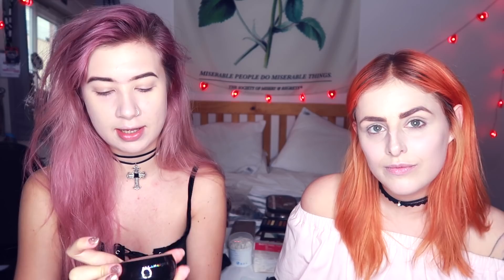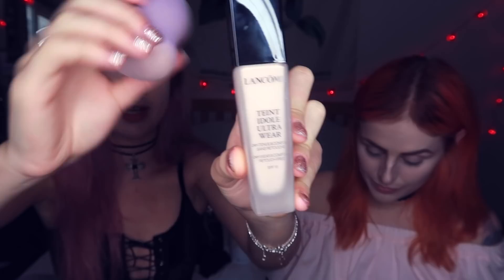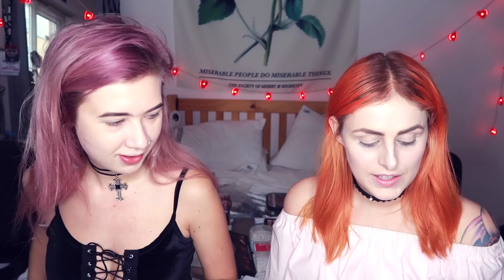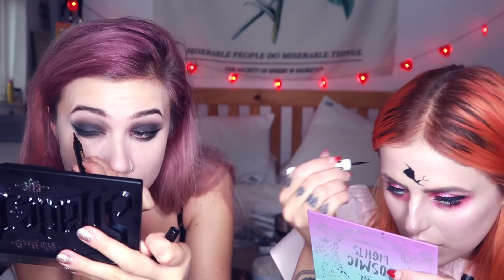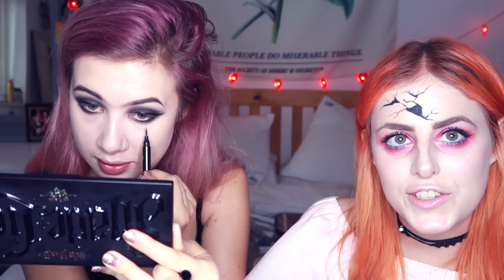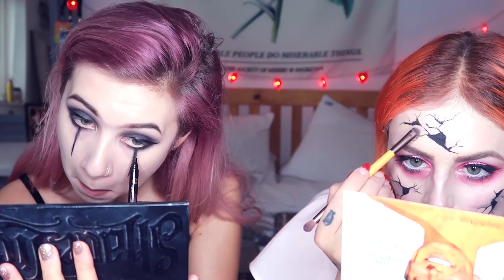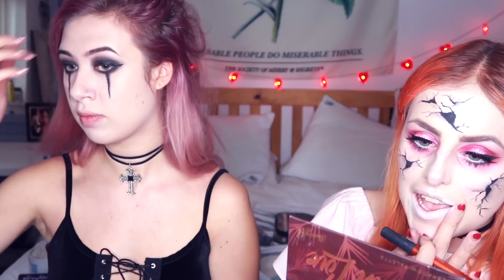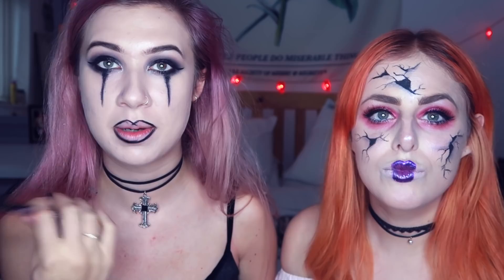LAST MINUTE HALLOWEEN LOOKS // BROKEN DOLL & FALLEN ANGEL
PRODUCTS USED:

AMY
Illamasqua Beyond the Veil*
Lancome Teint Idole Ultra Foundation 005*
Manic Panic Powder 'Anaemic'*
Morphe Picasso Palette*
The Balm Mascara

GEM
Kiko Skintone Foundation 50
Kryolan Supracolour 'Clown White'
Kryolan Anti-Shine powder
The Balm Meet Matt(e) Nude Palette

All items marked with an asterisk (*) have been gifted to me for promotional reasons.

Affilliate links may be used.